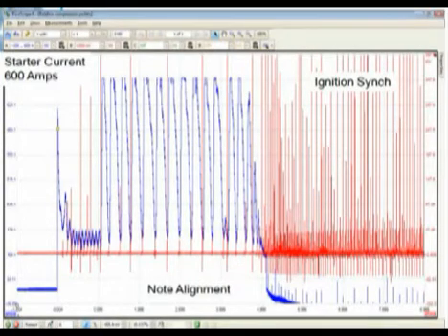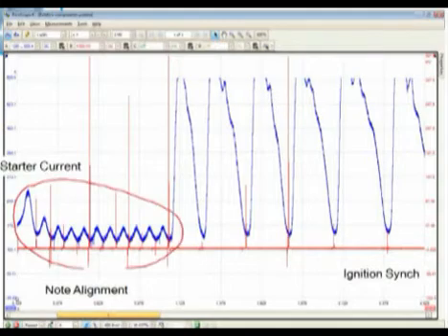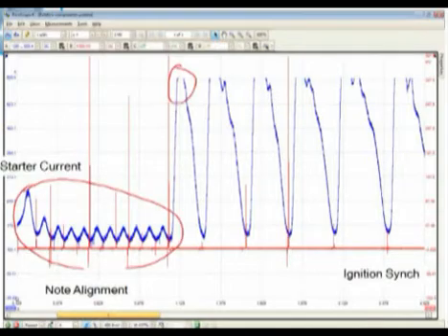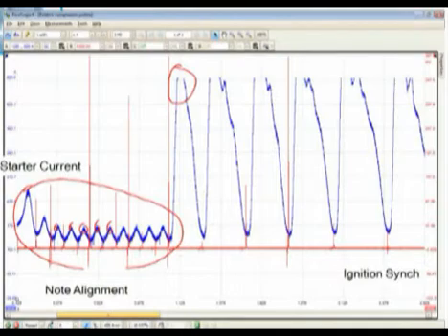Cuts Out, Oldsmobile 3.8L - (Part 1)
Standard Motor Products presents:
Technician's Toolbox